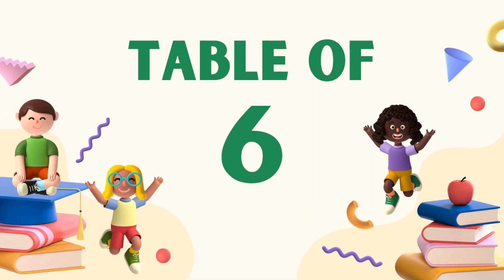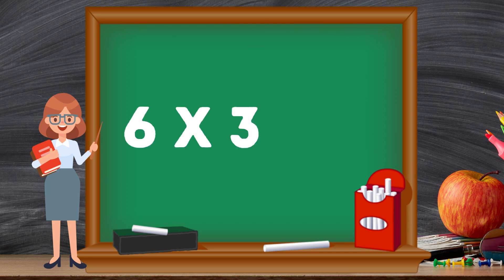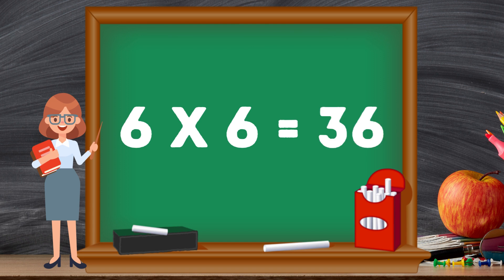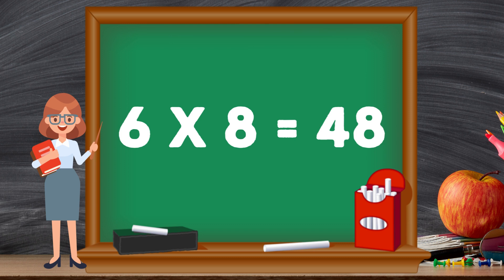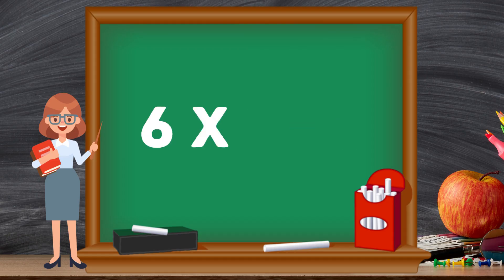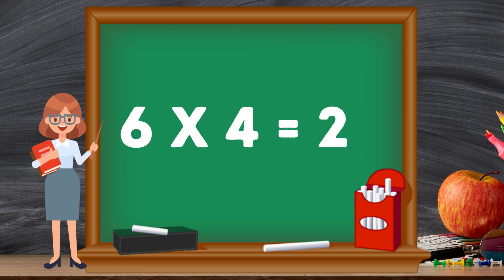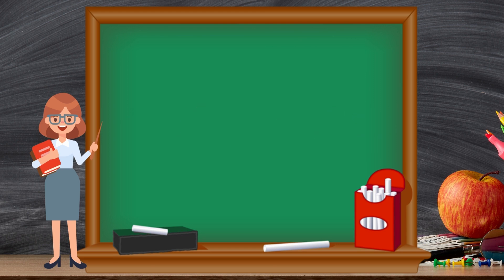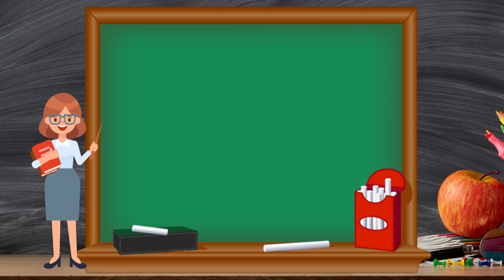6 x 1= 6 | Table of Six (6) | Tables Multiplication | MathsTables | TimPim Tv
6-x1=6 Multiplication, Table of Six 6 Tables Song Multiplication Time of tables - MathsTables
6 Ka Pahada

6 Times Table
Table of 6 shows the values we get when the number six is multiplied by other whole numbers. Multiplication tables, once mastered can become second nature to a student and will become fundamental in day to day life. A fun fact we learn from the 6 times table that 6 is the smallest positive integer which is neither a square number nor a prime number. The repeated addition of 6 is the multiplication table of 6. For example, 6 + 6 + 6 = 3 × 6 = 18. Multiplication of 6 can be interpreted as equal groups of 6.

6 Times Table Chart:
6 x 1 = 6
6 x 2 = 12
6 x 3 = 18
6 x 4 = 24
6 x 5 = 30
6 x 6 = 36
6 x 7 = 42
6 x 8 = 48
6 x 9 = 54
6 x 10 = 60

Learning the multiplication table of 6 is an essential skill for the problems based upon fractions, decimals, and percentages. It helps in solving real-life problems quickly when the students are outside their classrooms and make students understand the sequences and patterns followed by the multiples of 6. Go through the 6 times table that is given below for speedy calculations.

Tips for 6 Times Table

1. Multiples of 6 are both multiples of 2 and multiples of 3.

    6 times 2 = 12 . We observe that 12 is a multiple of both 2 and 3.
    6 times 3 = 18. 18 is a multiple of both 2 and 3.

2. When we multiply an even number by 6, the last digit is the same. That is, 6 × 4 = 24 , 6 × 6 = 36 , 6 x 8 = 48